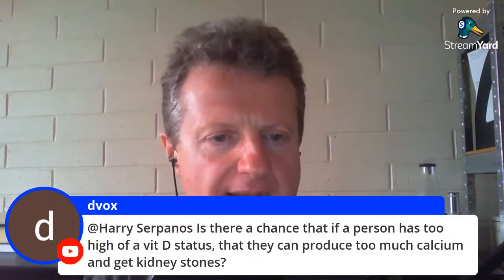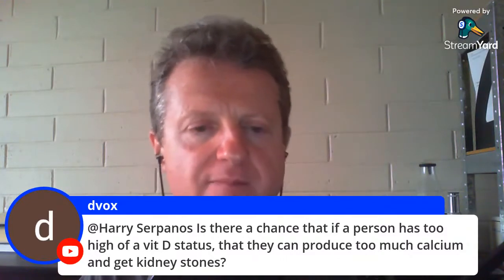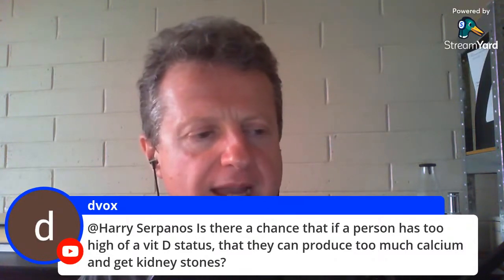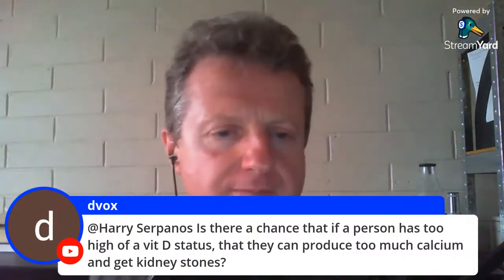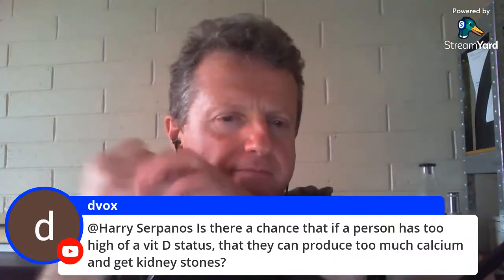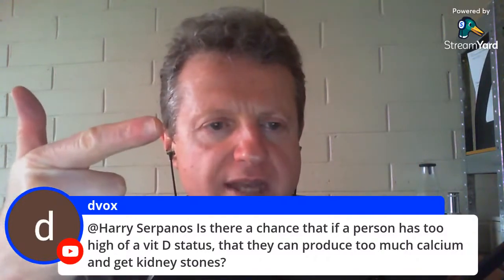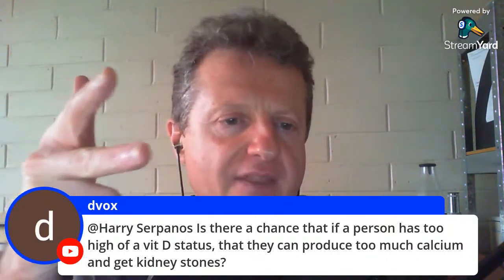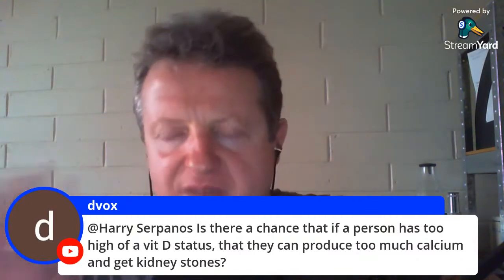Can too Much Vitamin D Cause Kidney Stones?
This is a fan made channel, for any questions please visit Harry's channel directly.